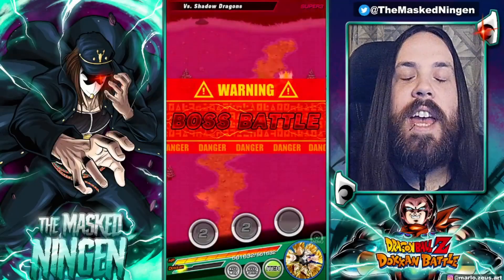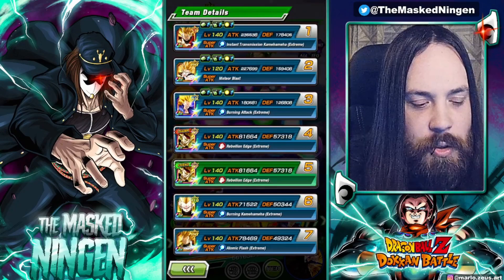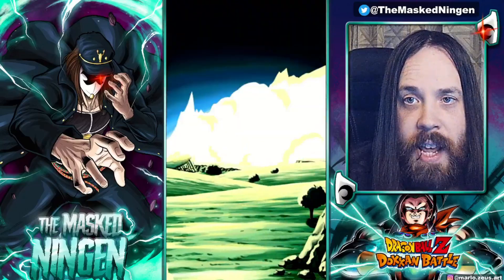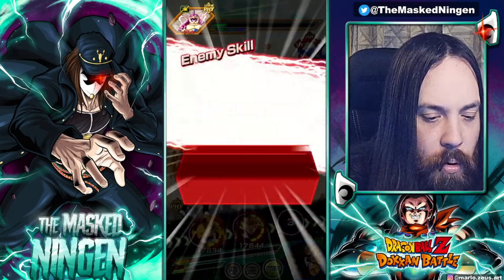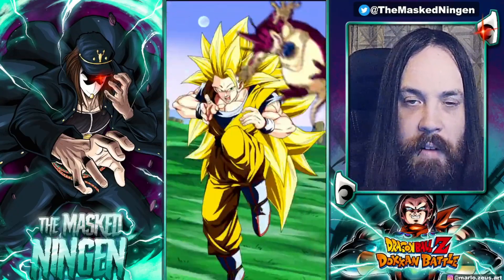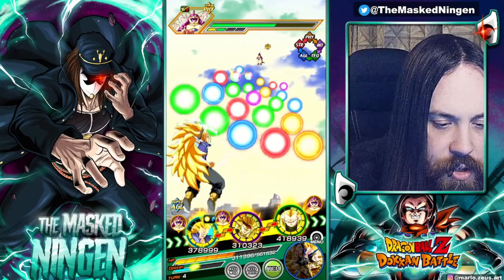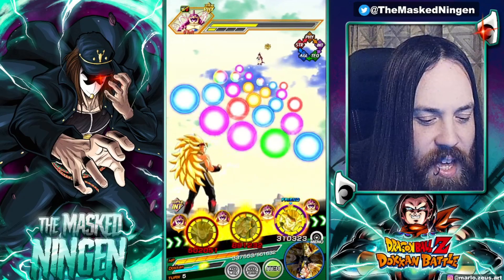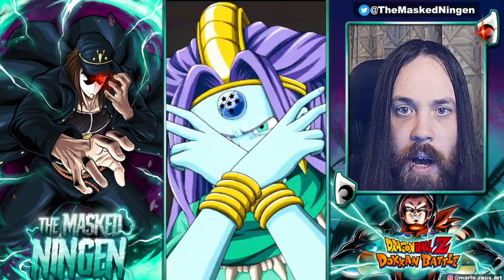NEEDS MORE BUFFS! THE STATE OF THE SSJ3 CATEGORY TEAM IN 2023! (Dokkan Battle)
NEEDS MORE BUFFS! THE STATE OF THE SSJ3 CATEGORY TEAM IN 2023!